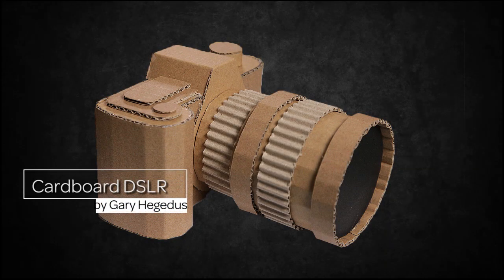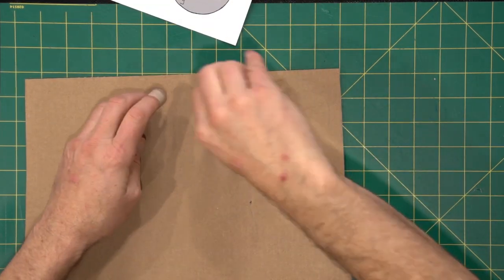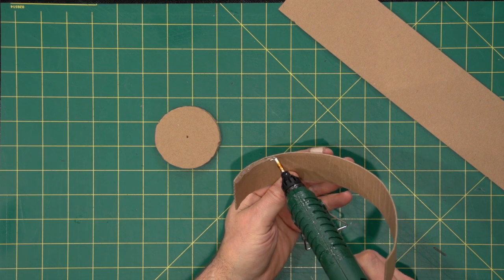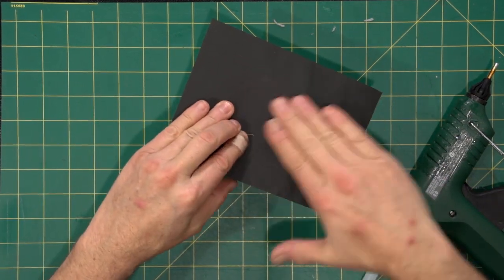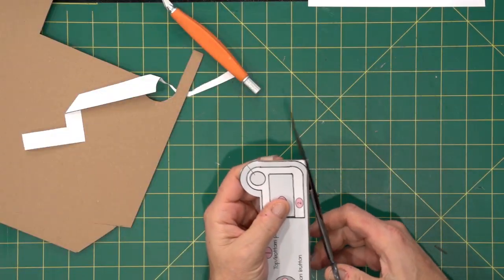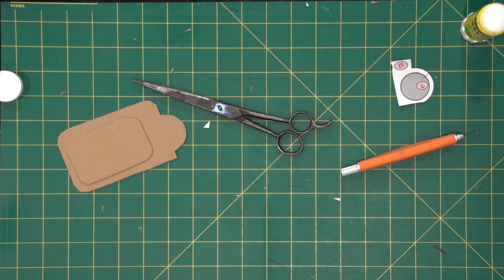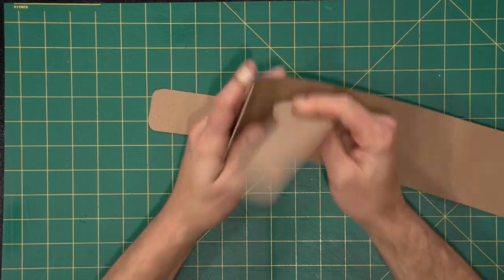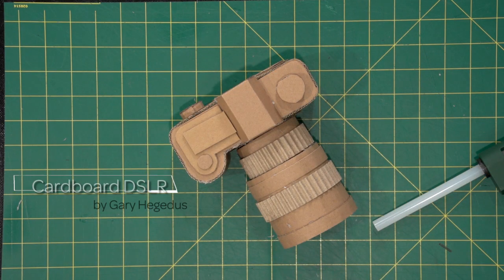Build a Cardboard DSLR Camera - FREE PLANS! - by Gary Hegedus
VIDEO and Plans COPYRIGHT! Please do not distribute!!

FREE plans to build a Cardboard DSLR Camera
Feel free to create as many cameras as you wish.